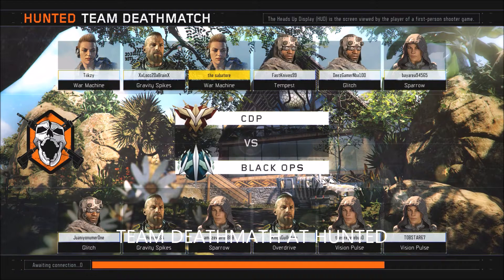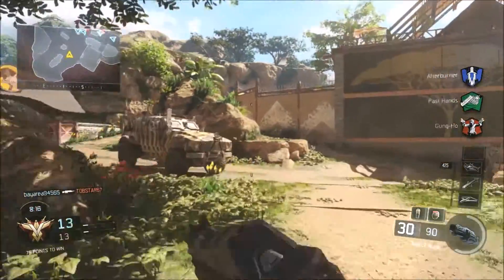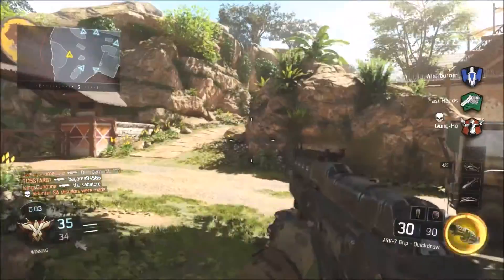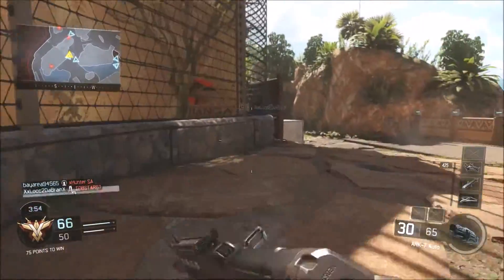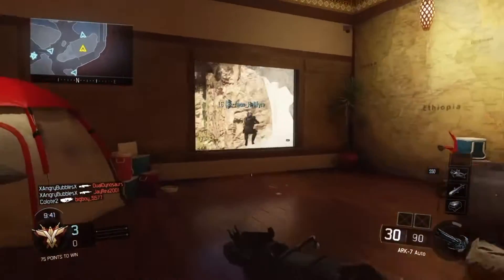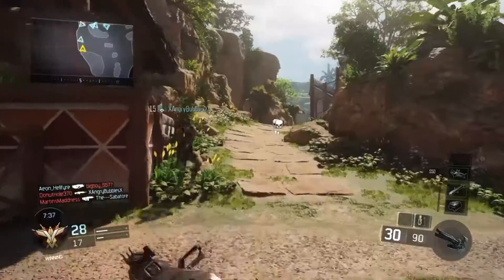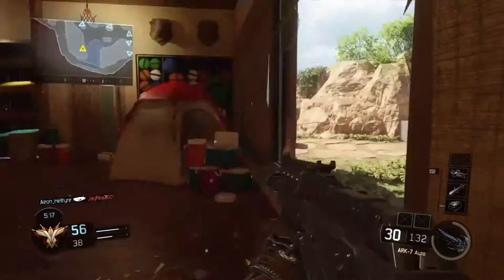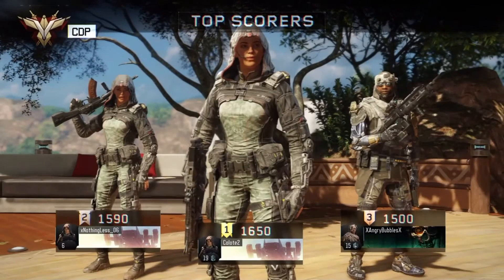Black ops 3 ( PS4 - XBOX ONE Comparison ) LETS PLAY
A comparison between XBOX ONE AND PS4 black ops 3 gameplay and differents